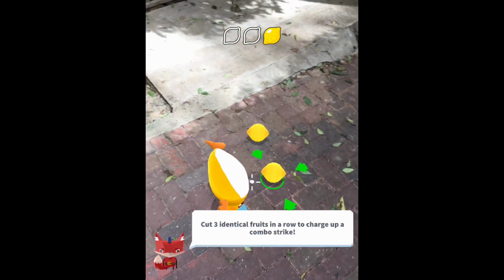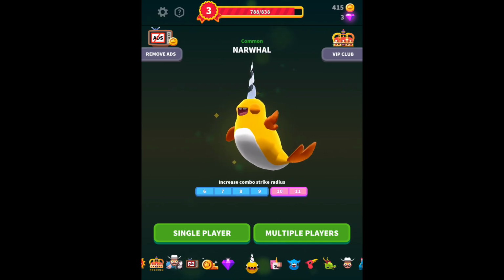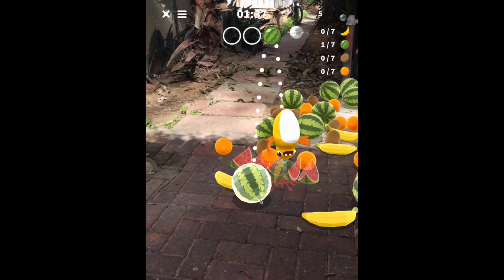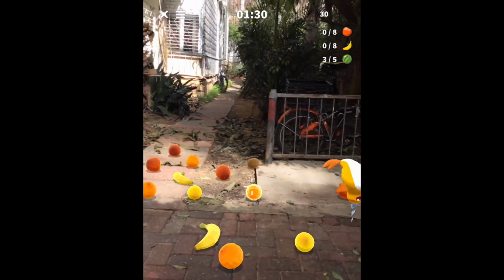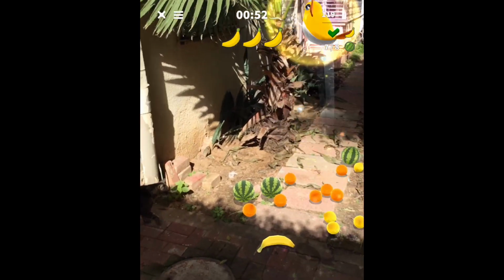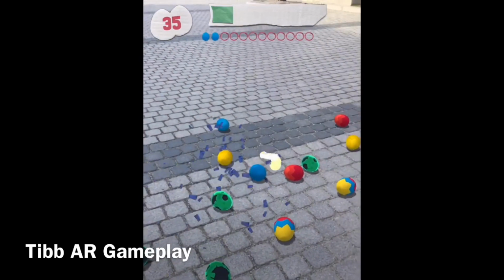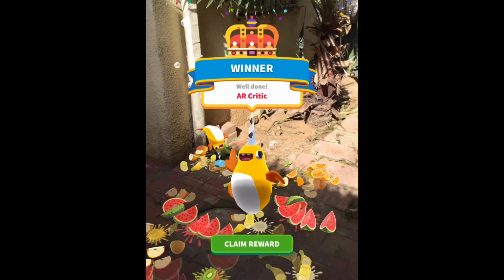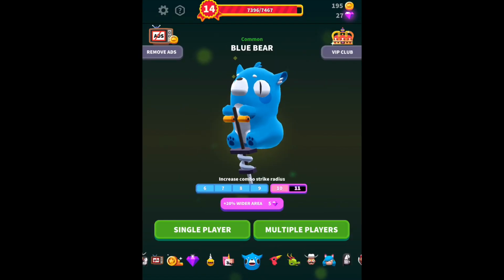Flippy Friends AR Multiplayer - Color Matching Game Mixed with Flippy Knife Style Controls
Review of the Single-player of the game Flippy Friends AR Multiplayer. Flippy Friends AR Multiplayer by Beresnev Games (Oleg Beresnev) is a new augmented reality (AR) game for iOS that can be played alone or with up to 4 players locally using iPhone/iPad ARKit-enabled mobile devices.

This ARKit game is a mix of Flippy Knife, 3-color matching game, wrapped around with a fast-paced competitive acing multiplayer action when played with friends.

It's a vibrant, colorful and lively ARKit 2 game where the goal is to try to crush and smash fruits to reach the total fruits needed for each level or a competitive match. It features one-finger controls and a large selection of cool looking characters, each one with its own unique design, sound effects and jump behavior.

The developer also mentioned that new characters are coming soon!

For the best gameplay experience, I recommend playing this game with friends, where things get much more chaotic, exciting and fun! That being said, I did enjoy the single-player gameplay experience but I can't wait to play this game with friends (in a future video).

Have Fun!